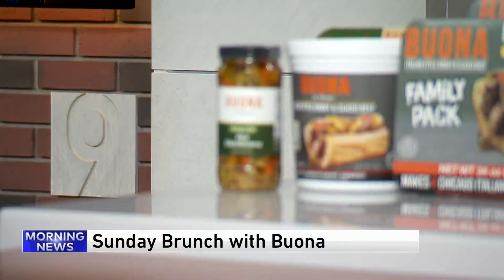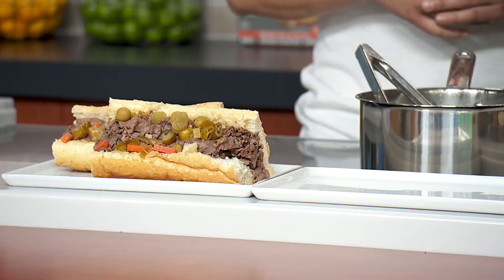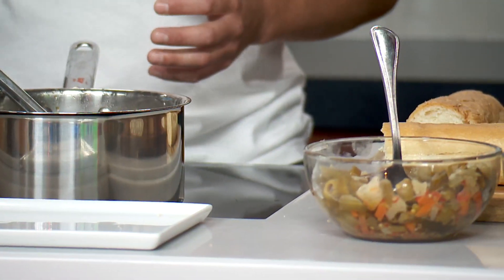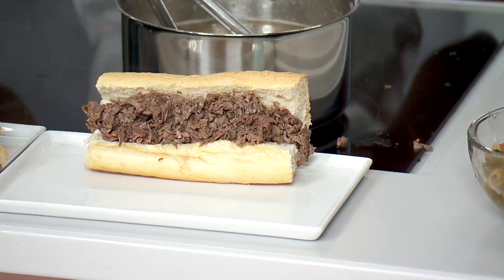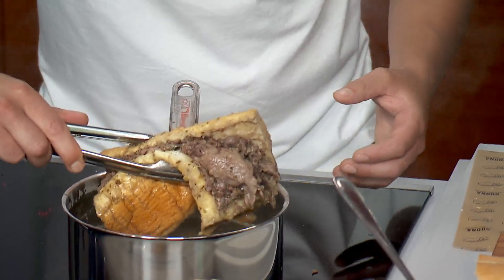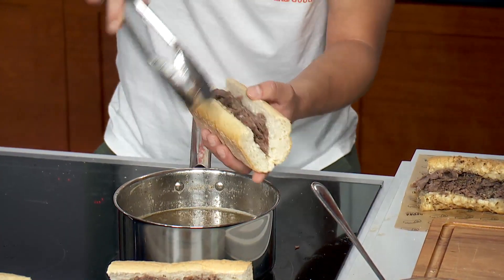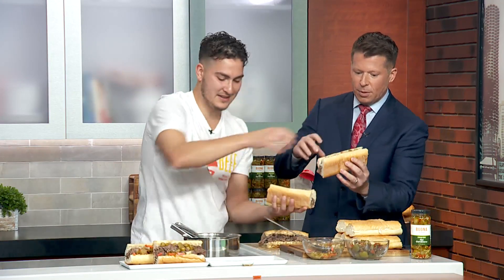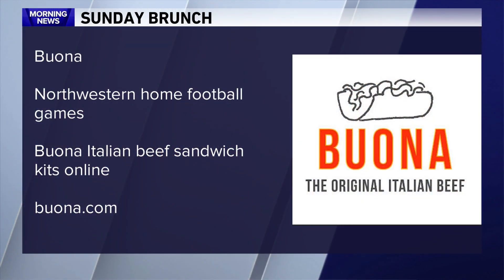Sunday Brunch: The 'Original' Italian Beef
Join us in this Sunday Brunch to make the Chicago delicacy, the Italian beef.